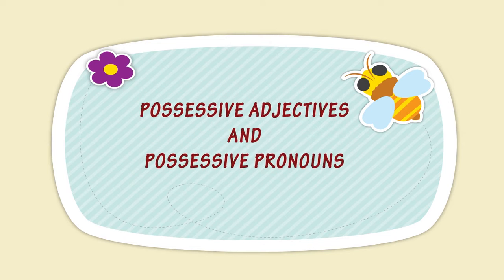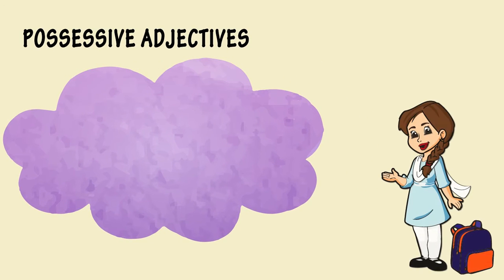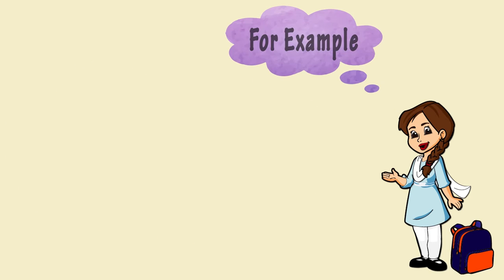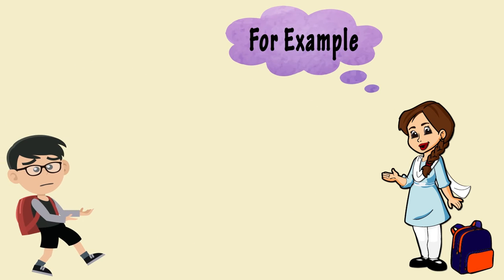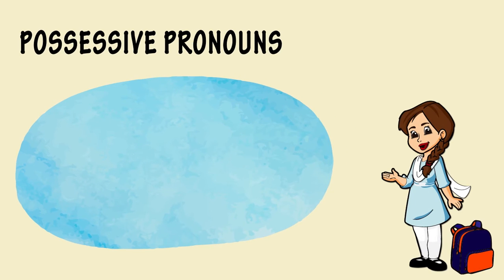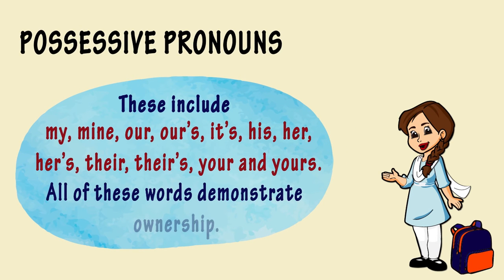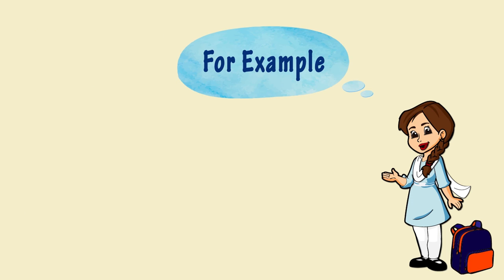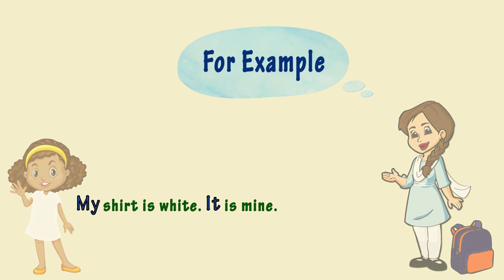English | Class 5 | Chapter 3 | Possessive Adjective and Possessive Pronouns | Qalum Guru